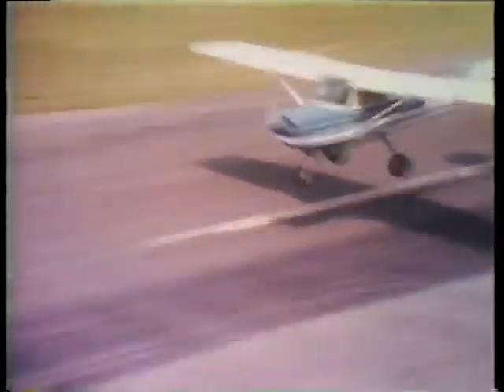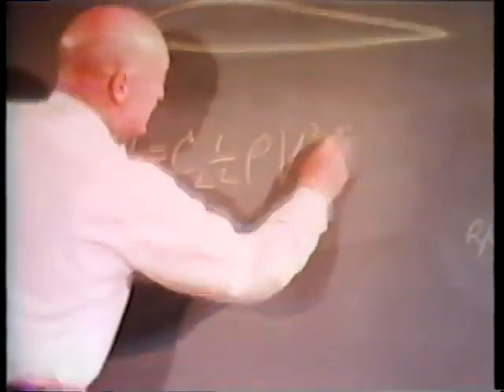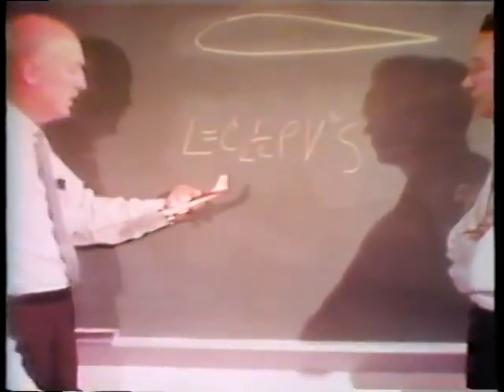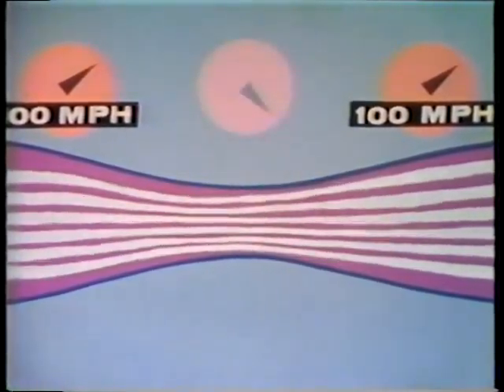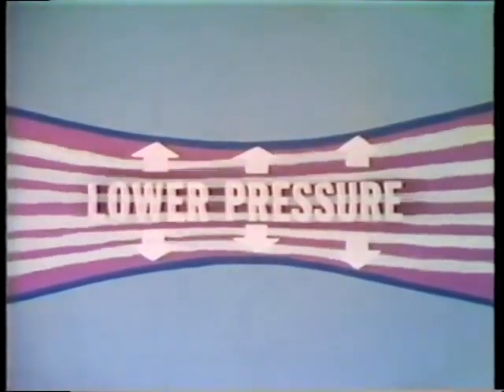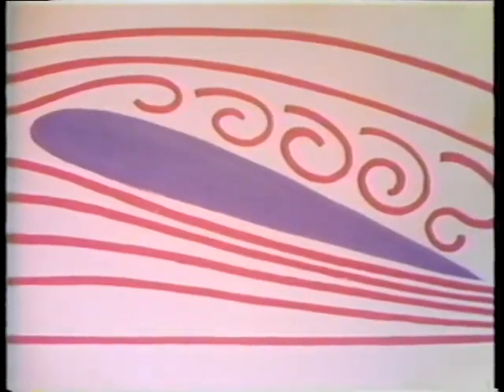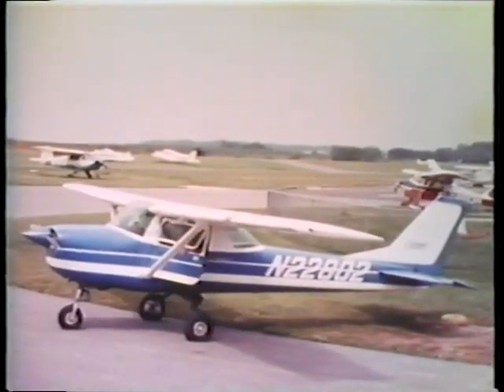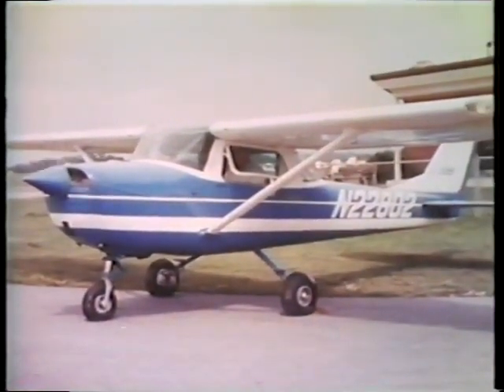How do Airplanes fly❤